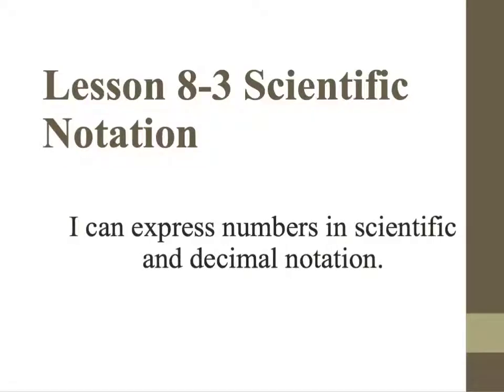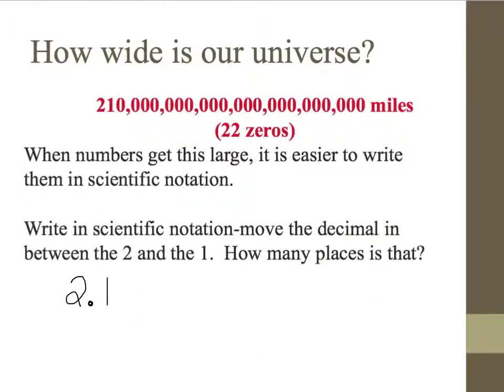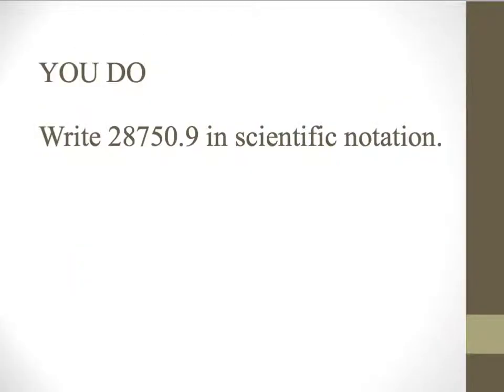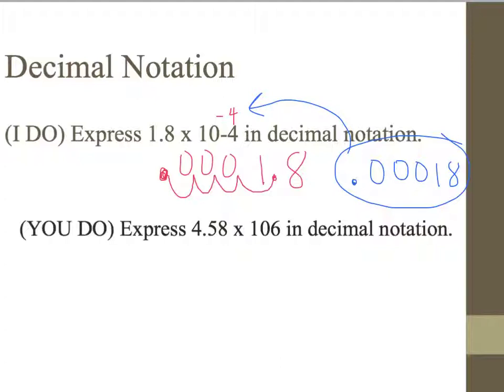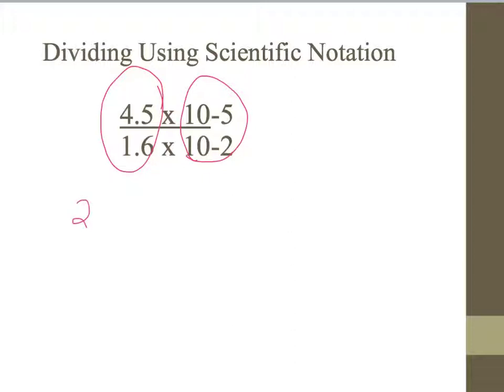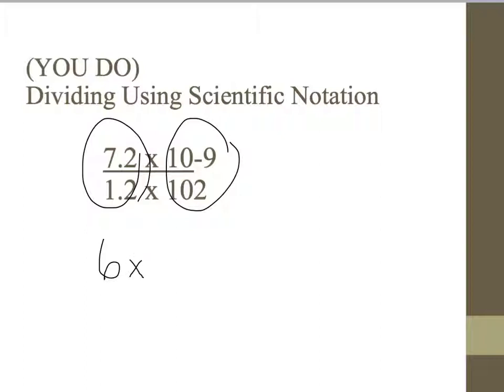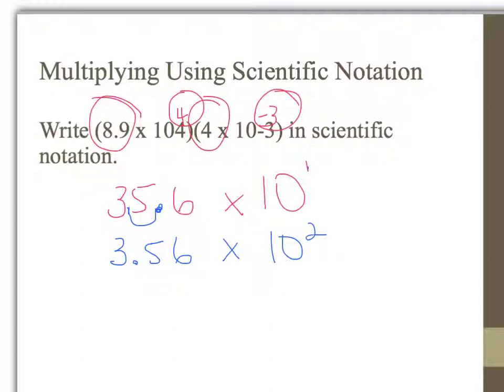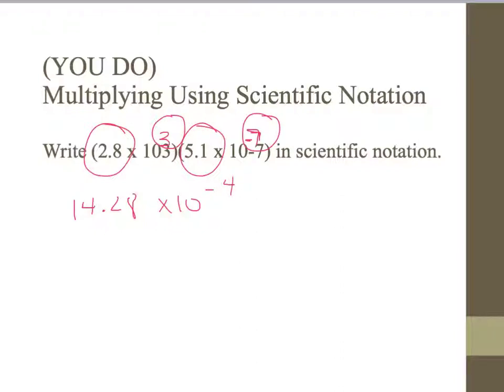lesson 8-3 scientific notation